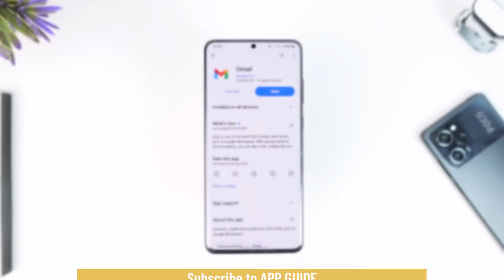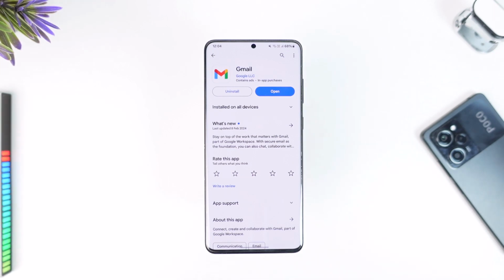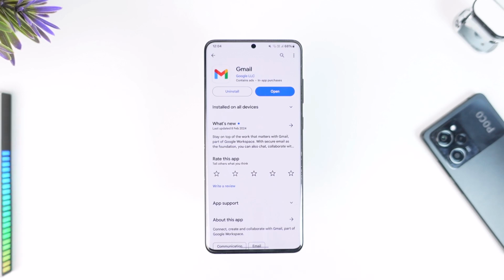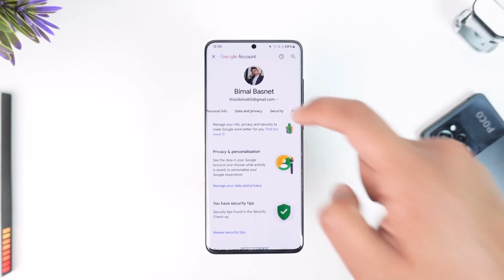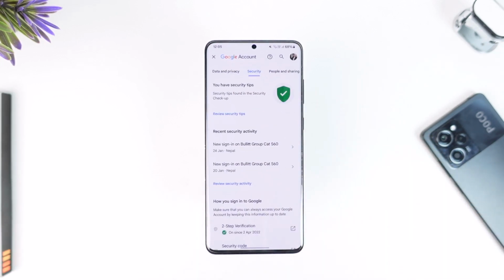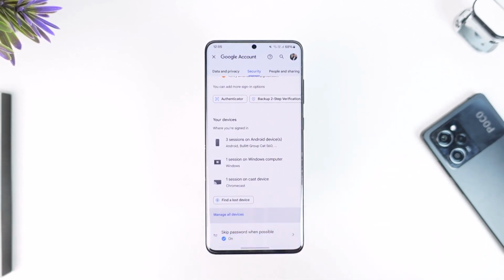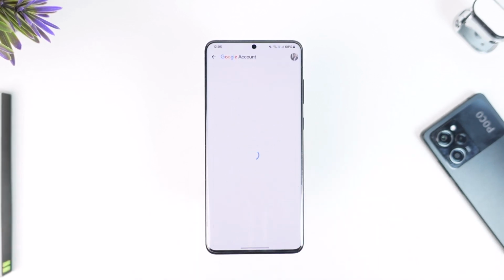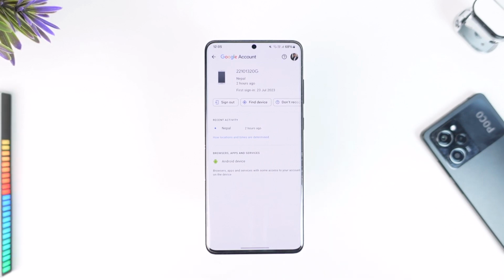How to Remove Email from Other Devices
This video guides you through an easy step-by-step process to remove your email from other devices. So make sure to watch this video till the end.

~ Chapters:
0:00 Introduction
0:11 It Depends
0:41 Remove Email from Other Devices
1:37 Conclusion